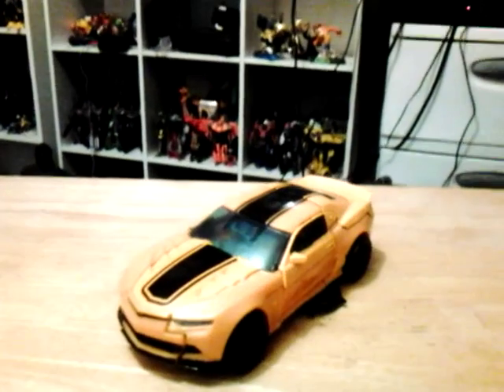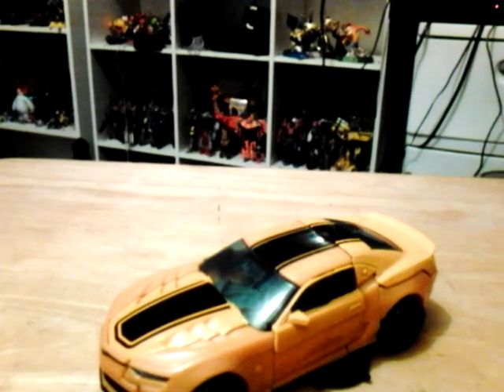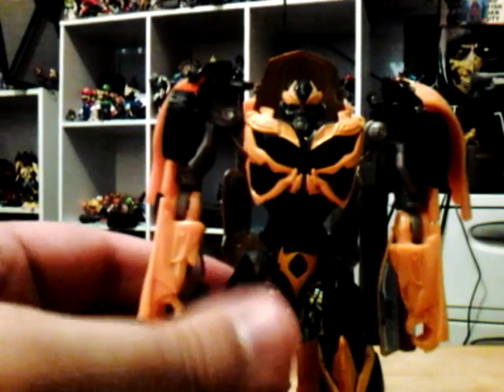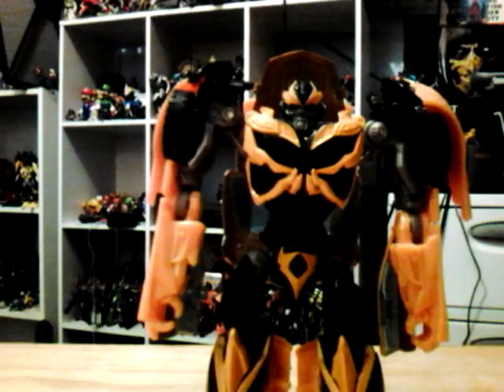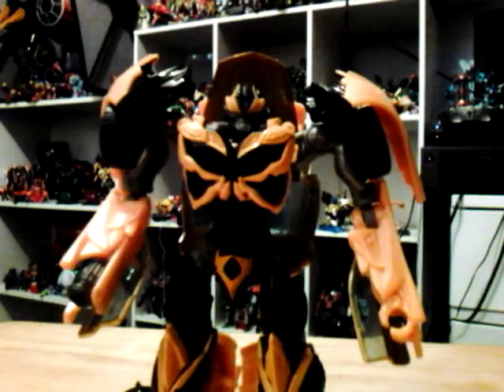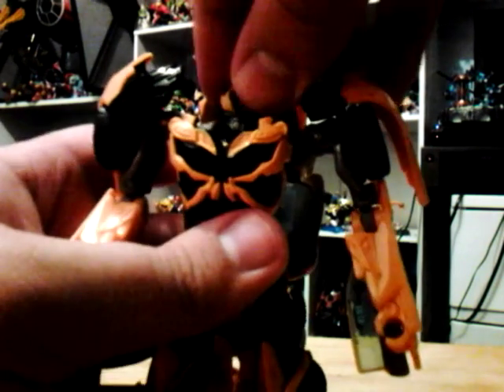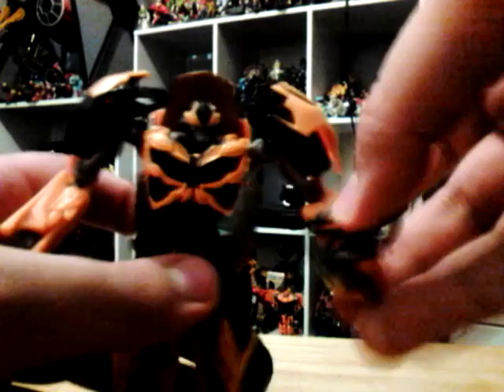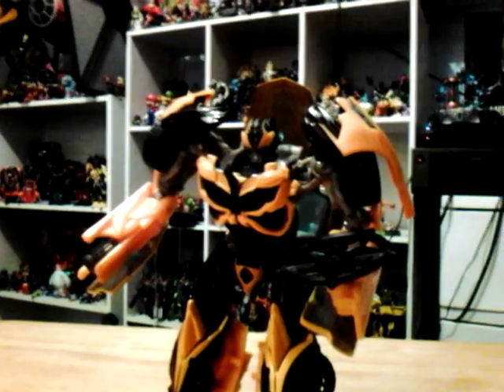transformers age of excintion deluxe class bumblebee review re-upload